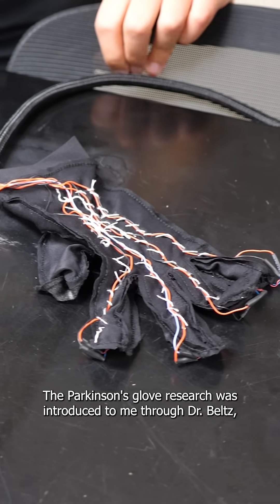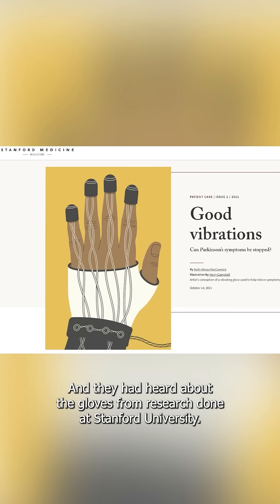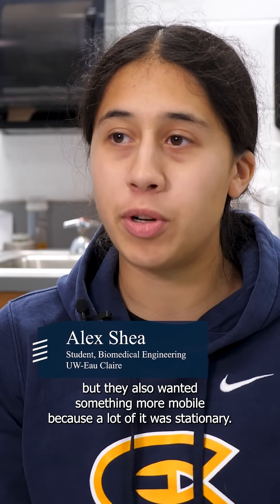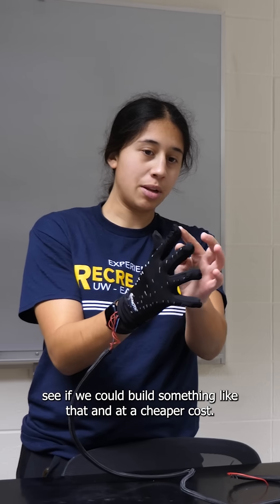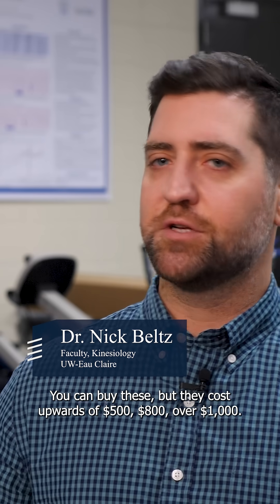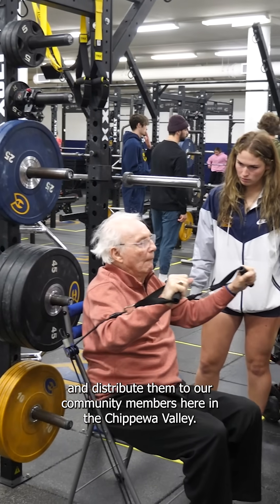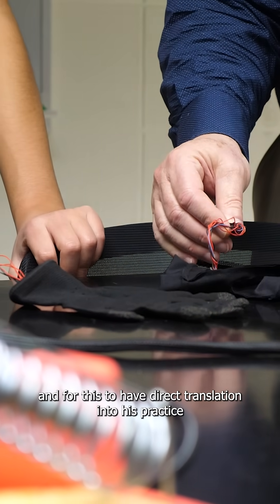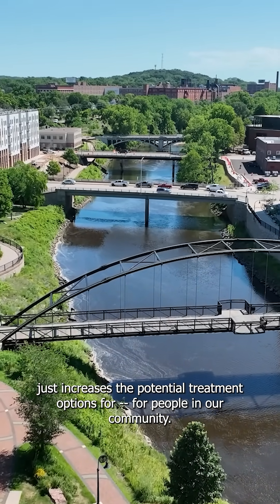UW-Eau Claire researchers advance vibrating gloves Parkinson's research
Faculty and students from UW–Eau Claire's kinesiology and materials science and engineering departments are teaming up with a physician from Mayo Clinic to develop affordable vibrating gloves designed to assist community members living with Parkinson's disease.